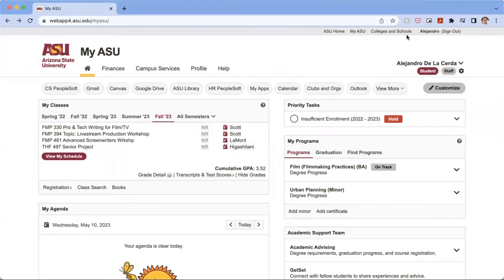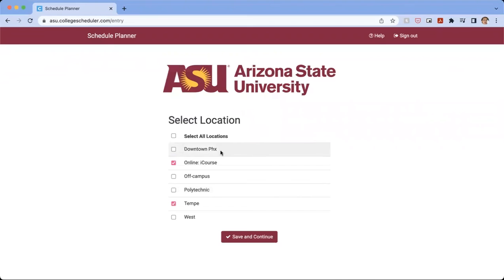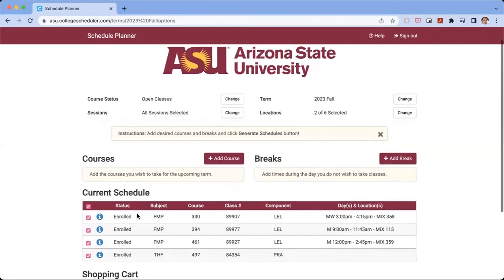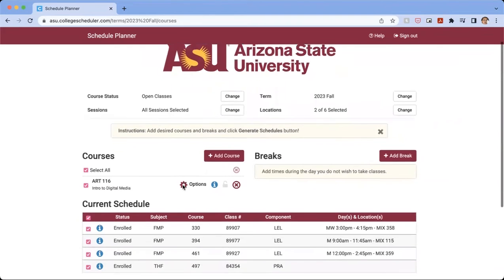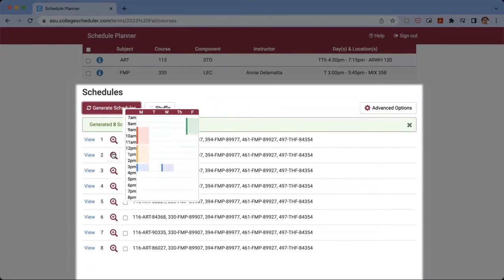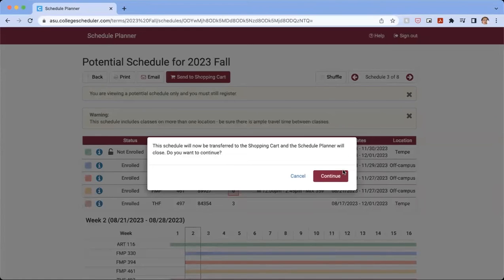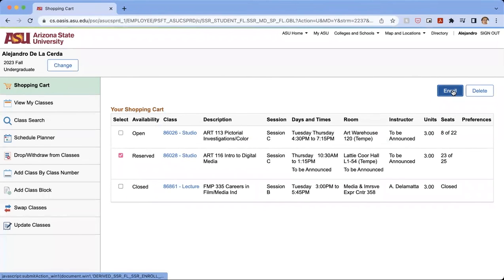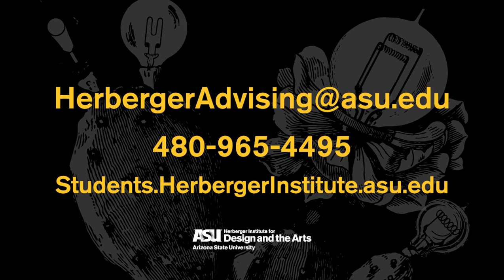How to use the schedule planner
For more how-to videos from the Herberger Institute Academic Advising team, watch the playlist or visit students.herbergerinstitute.asu.edu/academic-advising/video-resources.